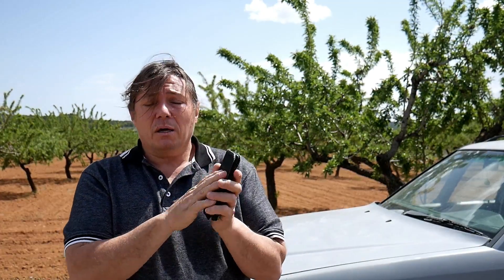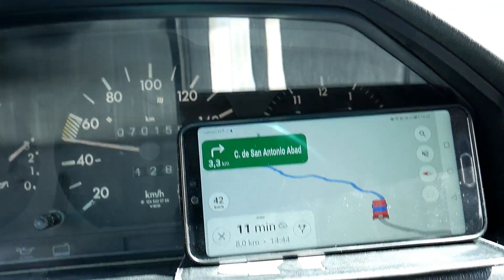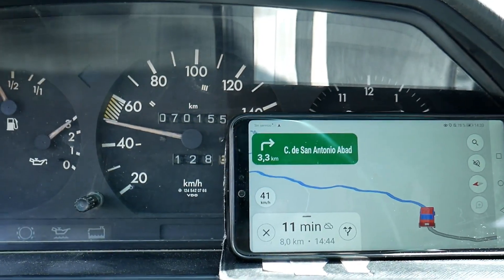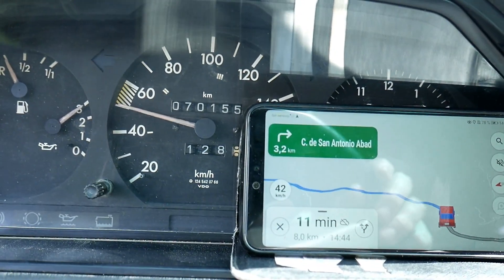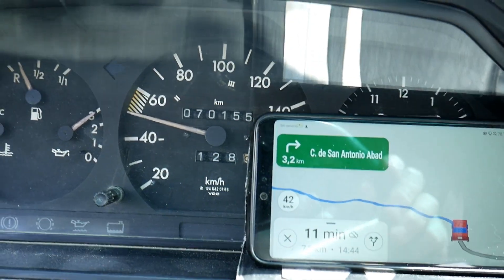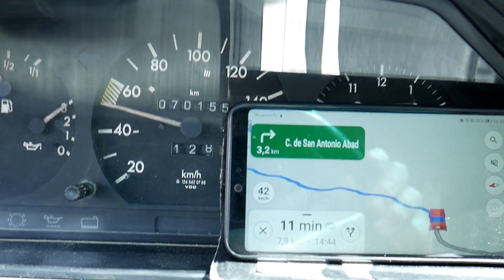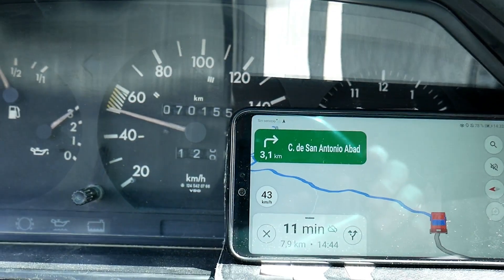Mercedes Benz W124 - How to Fix Speedometer giving wrong reading tutorial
If you would like to help me financially with this channel, you can do so using PayPal. Here is the link at

I am Hervé Collette and I will teach you in this video how to Fix the Speedometer if it gives you a wrong reading on a Mercedes Class E, W124 / S124.